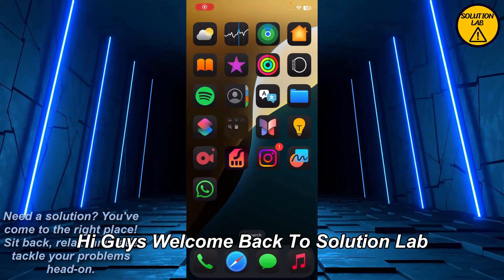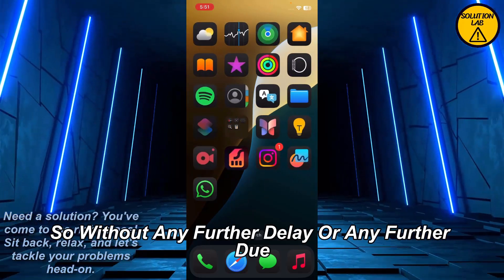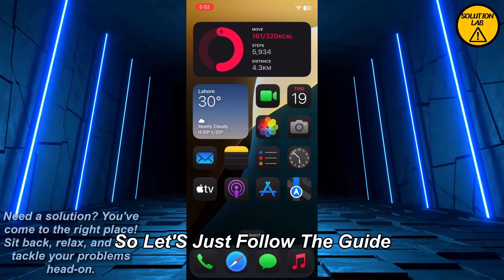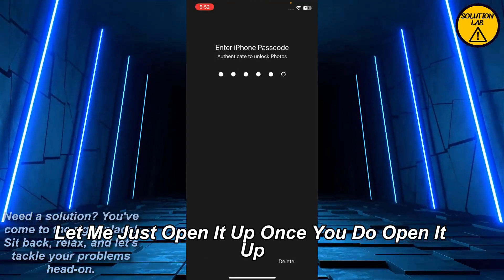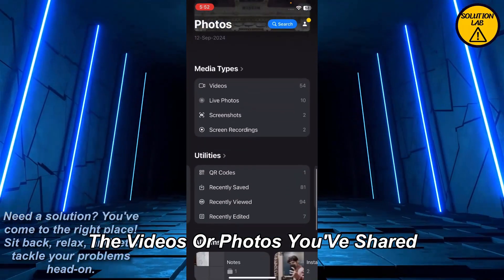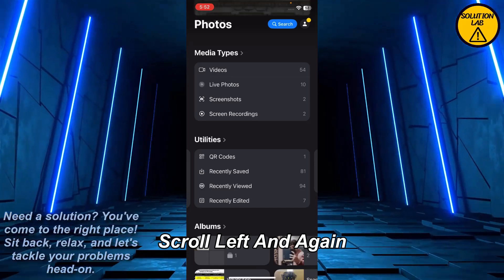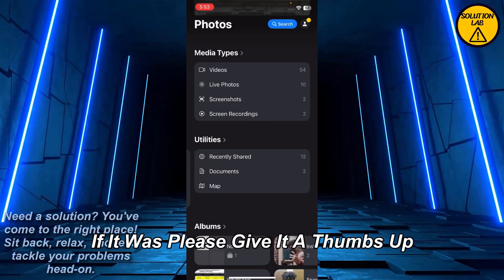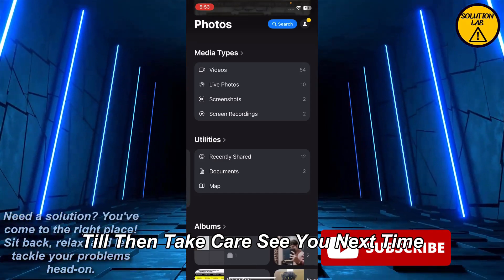How To See Recently Shared Photos Or Videos On Iphone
In this video we will learn "How To See Recently Shared Photos Or Videos On Iphone"